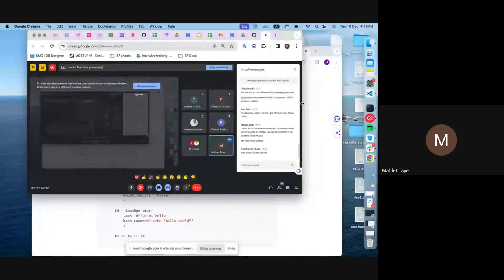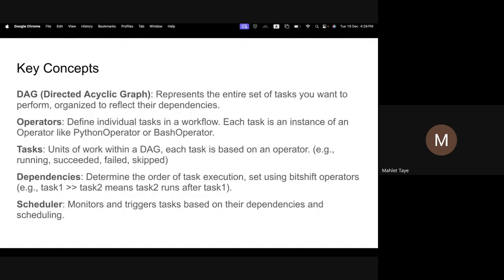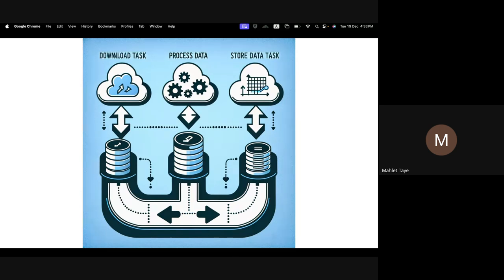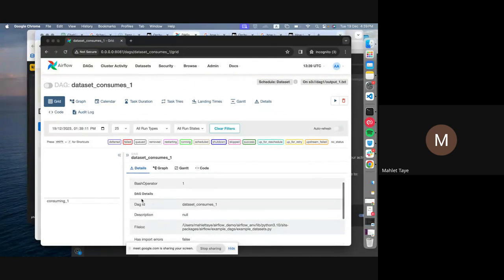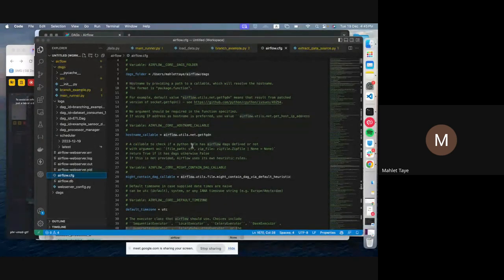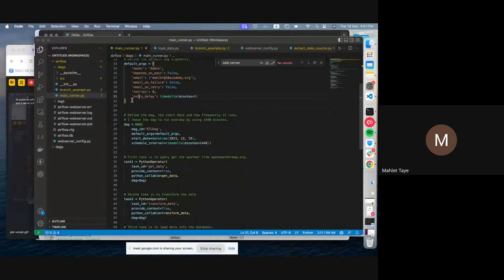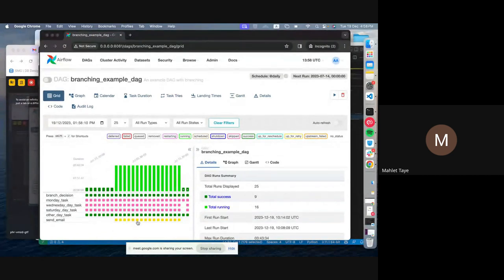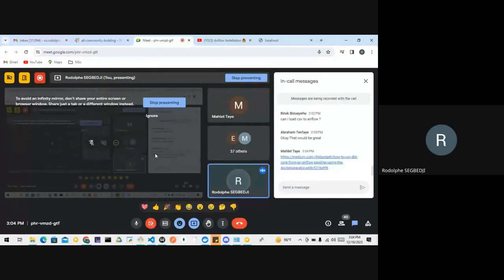Cohort A W2D2, Standup